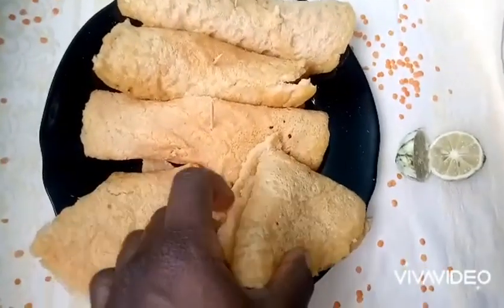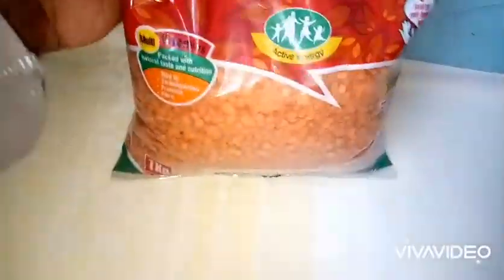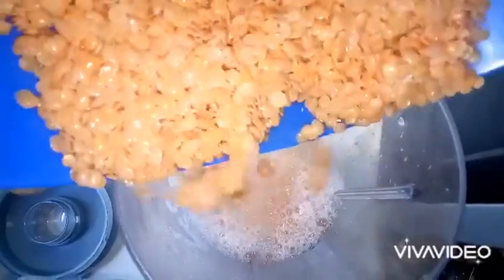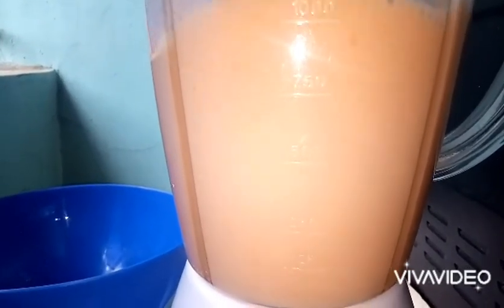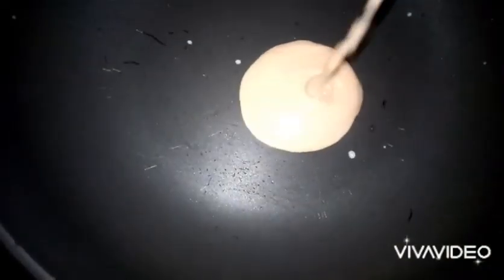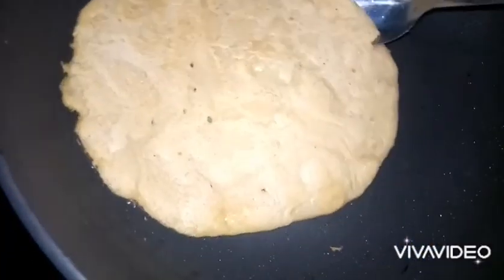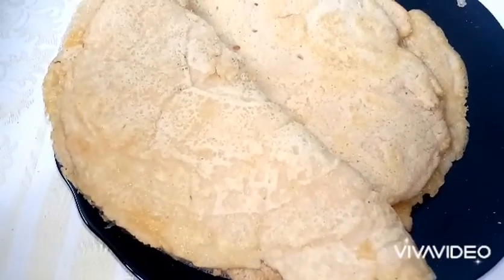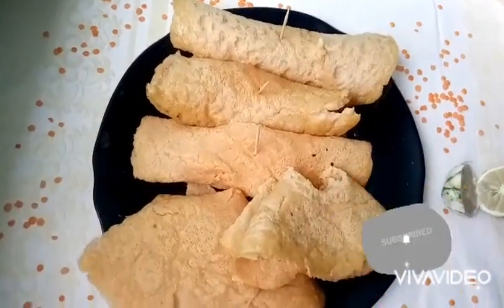Lentil Flat Bread | Gluten Free, Soy Free & Nut Free!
Lentil Flat breads can be customized to sweetness by adding jaggery, honey or dates to make it a sweet dish ideal for breakfasts, or savory by using some herb seasonings and salt and use it with soups and/or dips.
They are very rich in plant protein and do not need any yeast, flour, or baking powder.
Ingredients
1 Cup Red Lentils
2 Cups of Hot Boiled Water

Some of the things that go along well with these flatbread include
and various vegetable soups!

God bless!